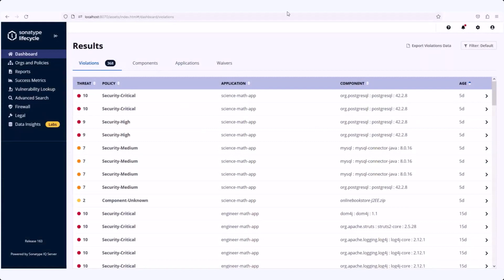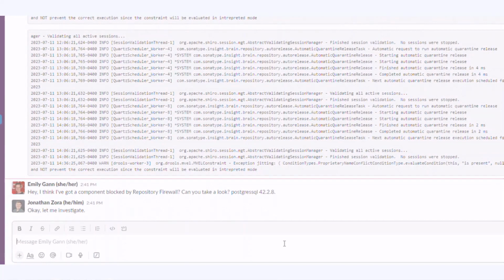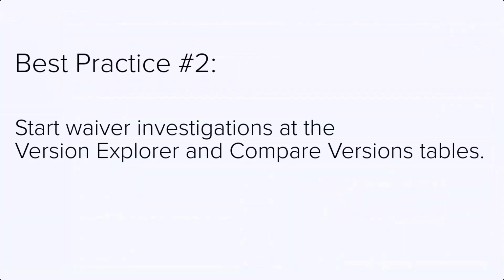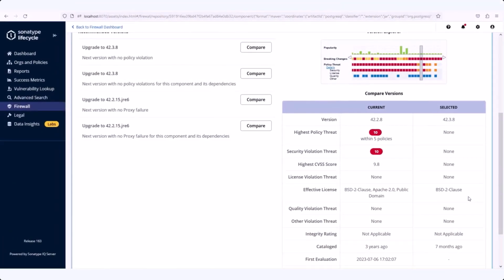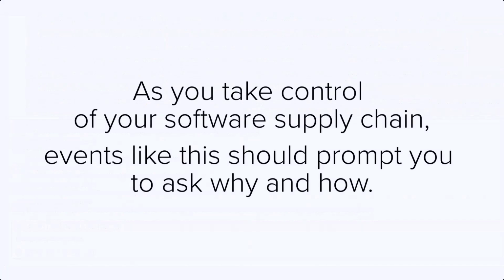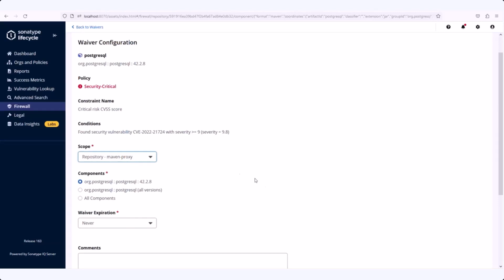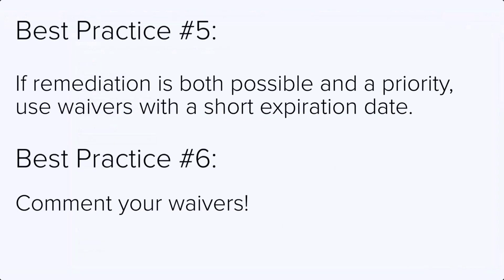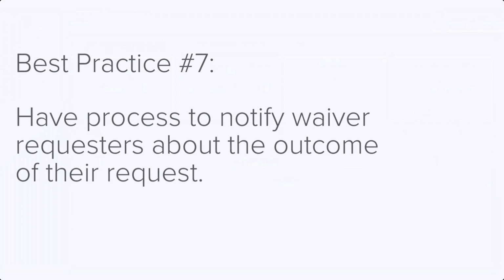Best Practices: Repository Firewall Waivers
Mastering Repository Firewall Waivers: Best Practices for Seamless Onboarding

Inside Sonatype Repository Firewall, waivers allow components to be released from quarantine, ensuring a secure yet efficient development process. But how do you handle waiver requests without compromising security or slowing down workflows?

In this video, we’ll walk through best practices for investigating waiver requests, understanding Firewall rules, and making informed decisions to keep your software supply chain secure while maintaining developer productivity.

🔹 When and why to grant waivers
🔹 How to assess exception requests
🔹 Tips for streamlining approvals and maintaining compliance

Learn how to strike the right balance between security and flexibility. Watch now!